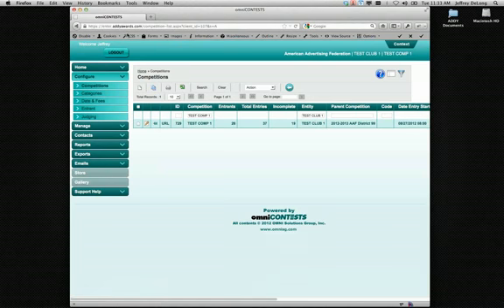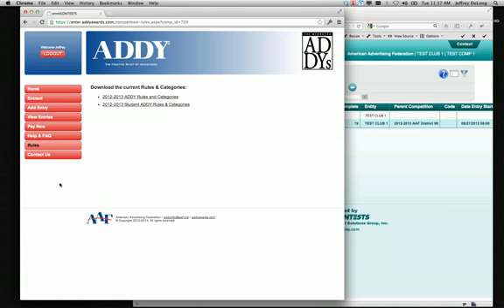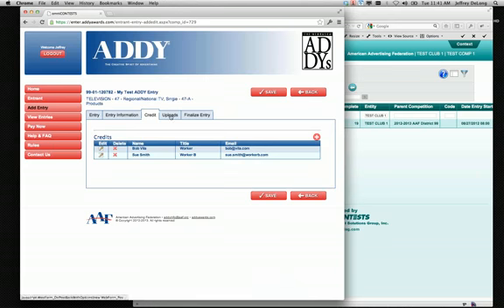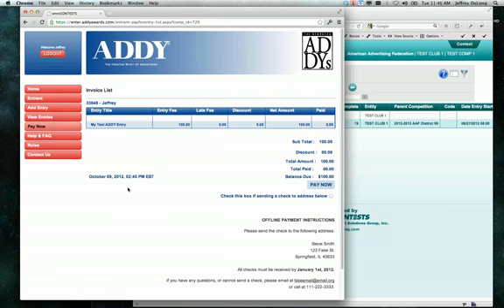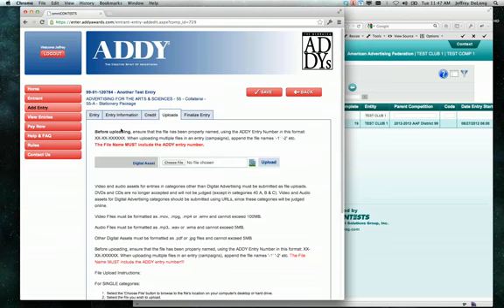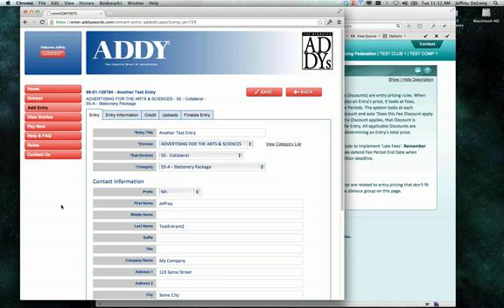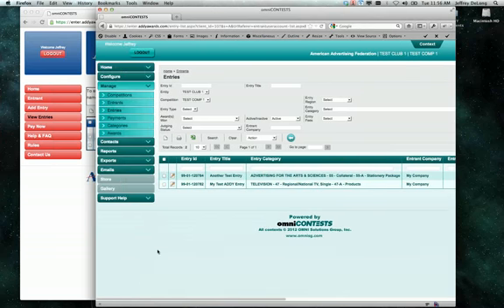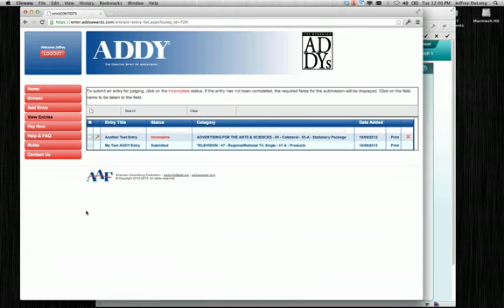ADDY Software Guide: Part 2